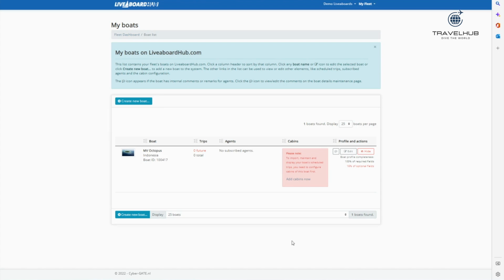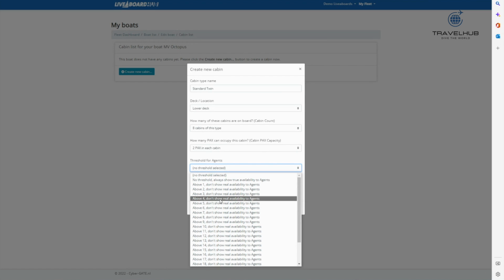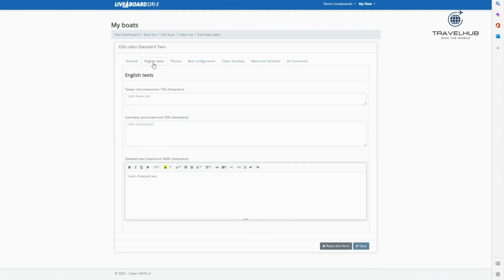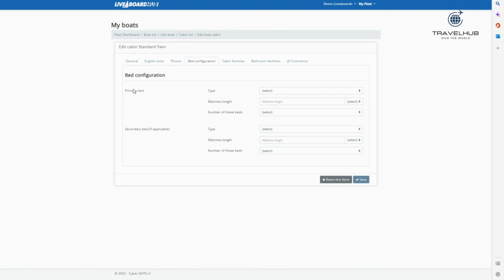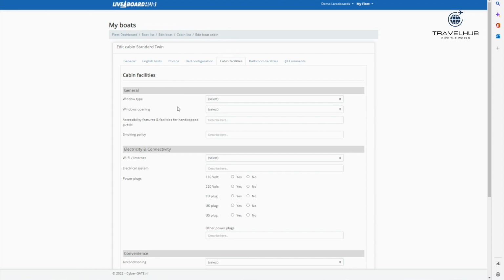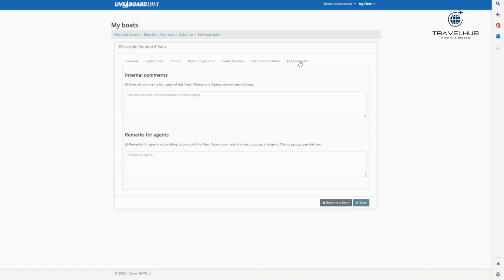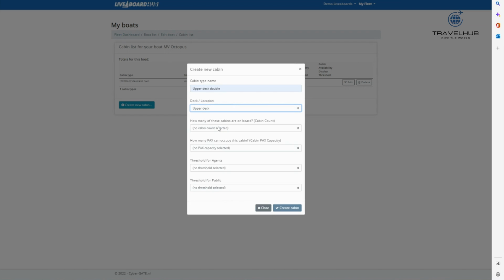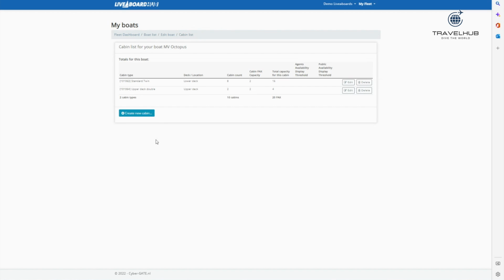Create cabins on liveaboardhub.com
Tutorial for vessel owners and fleetmanagers. How to create cabins on liveaboardhub.com